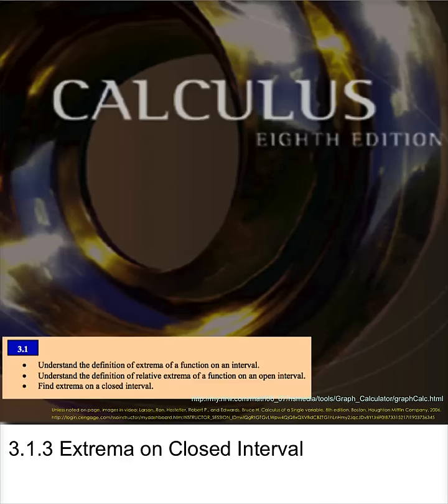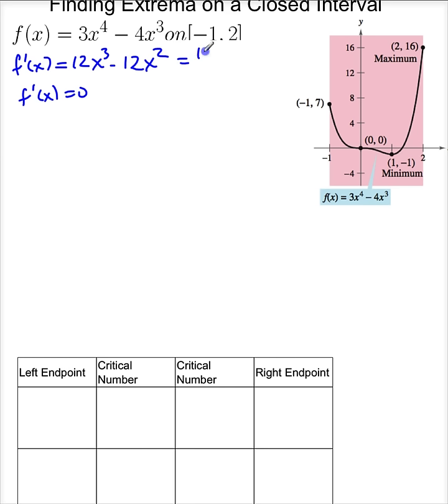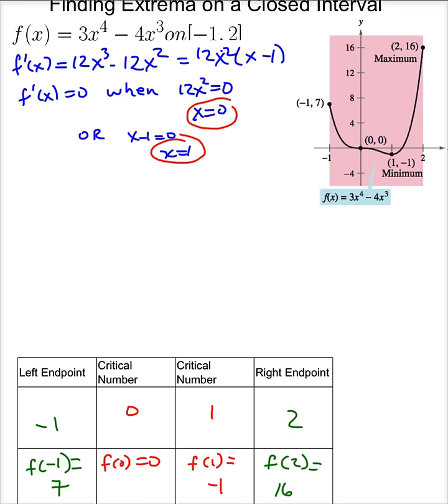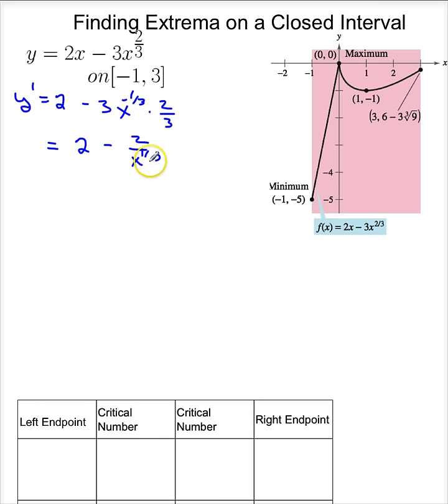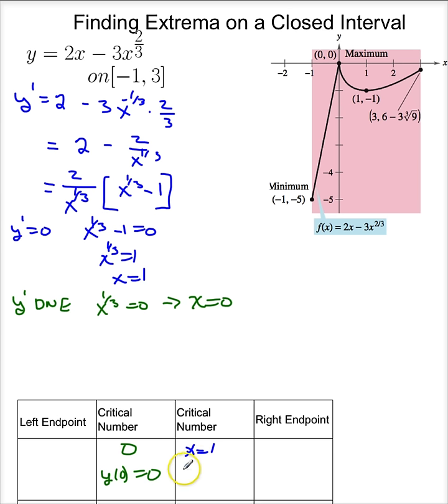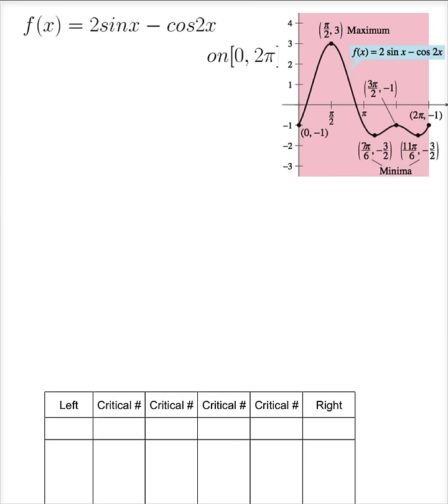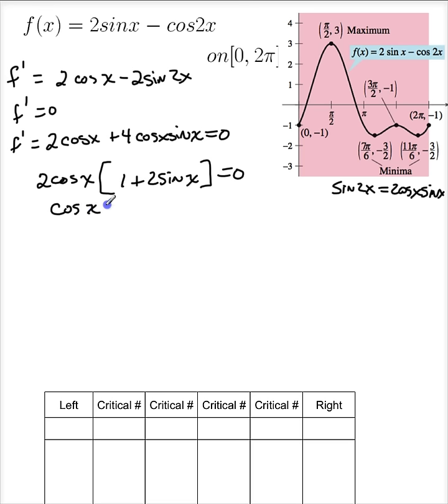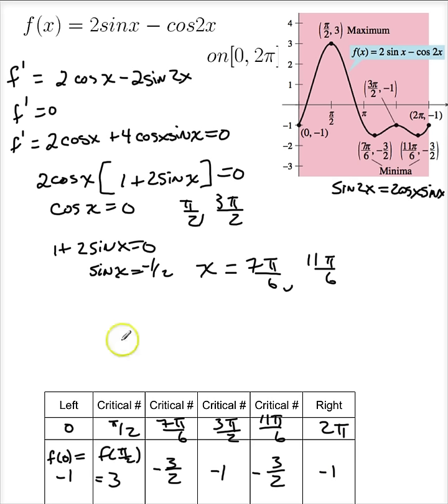THS 3 1 3 Extrema on Closed Interval